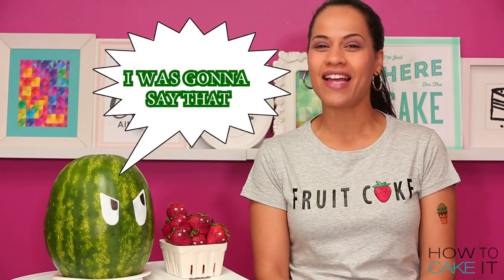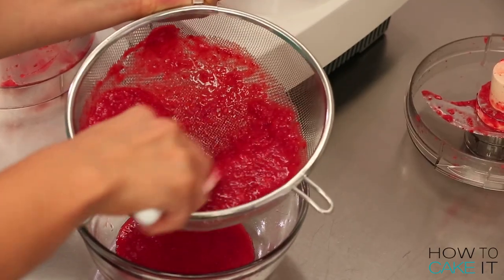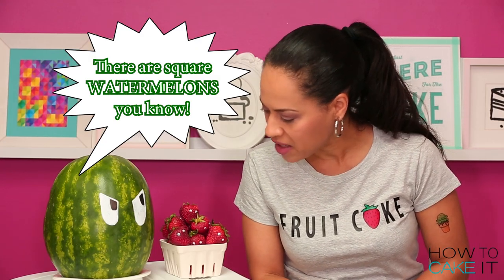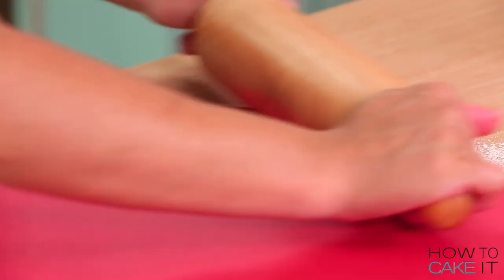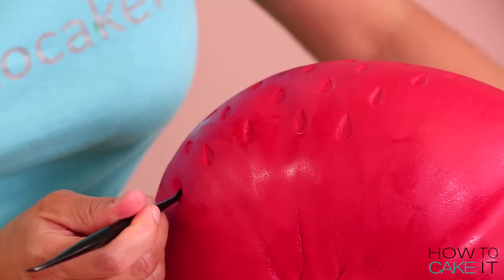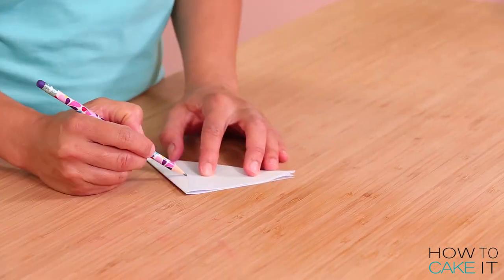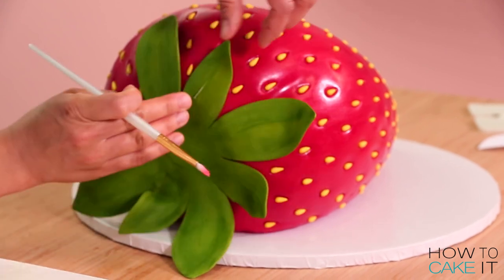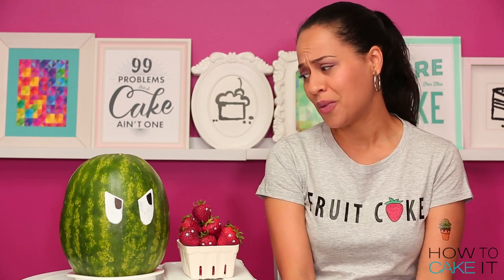How To Make A GIANT STRAWBERRY Out Of Pink Vanilla CAKE & Fondant | Yolanda Gampp | How To Cake It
Editor: Orhan Sumen
Cinematographer: Cody Clay
Producers: Jocelyn Mercer & Connie Contardi